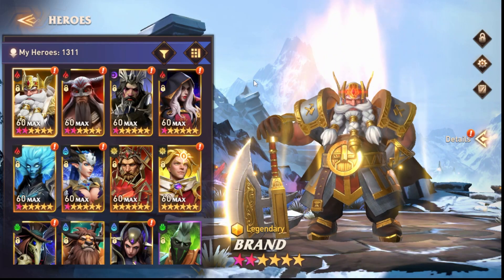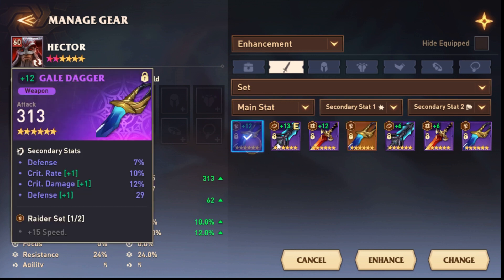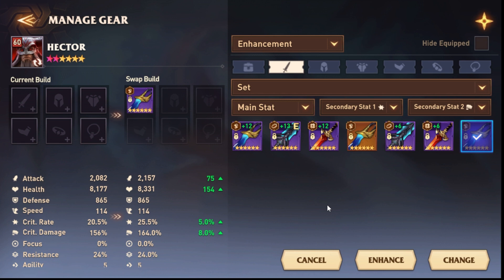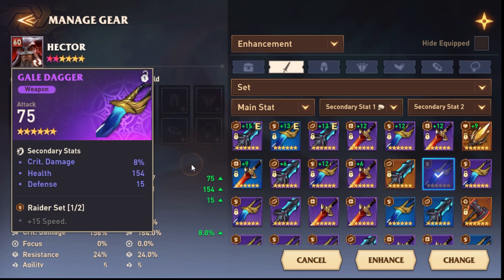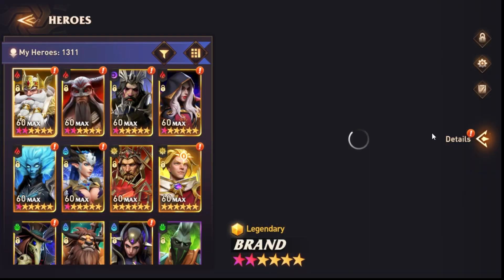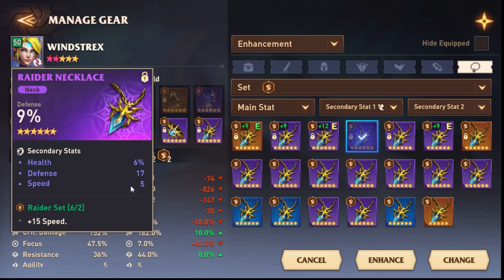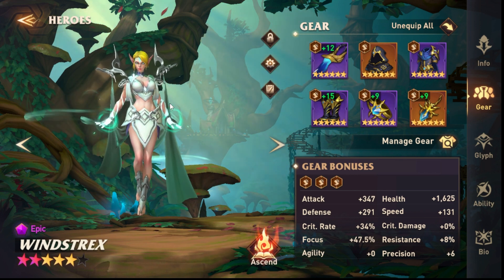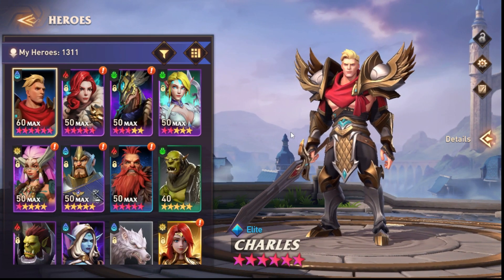Awaken Chaos era THE BEST EQUIPMENT GUIDE - CLEAR YOUR BACKPACKS !!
My fellow trolls...

You can also PM me directly on discord : Evandeluks5937

For moderator role, or officer role (guilds) PM me on discord !